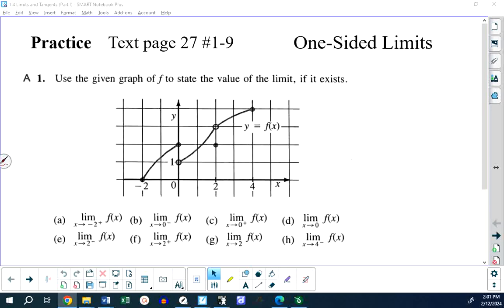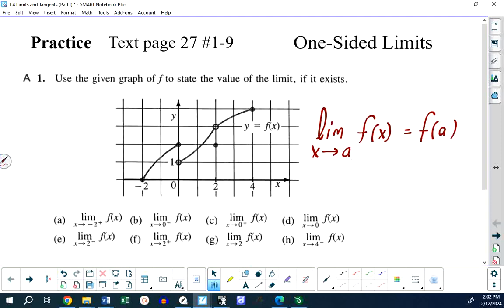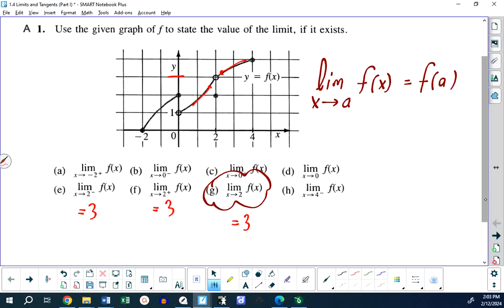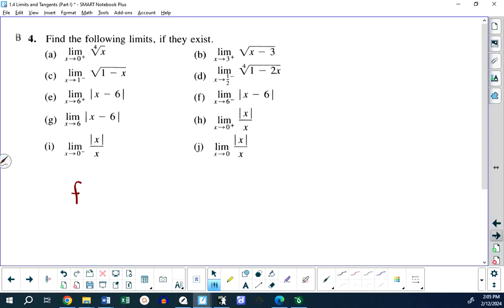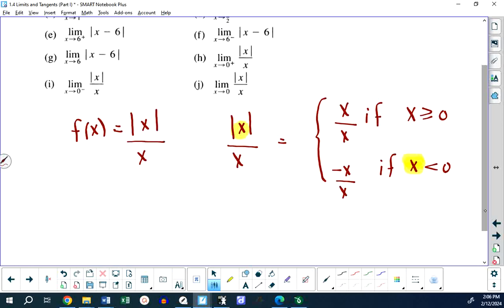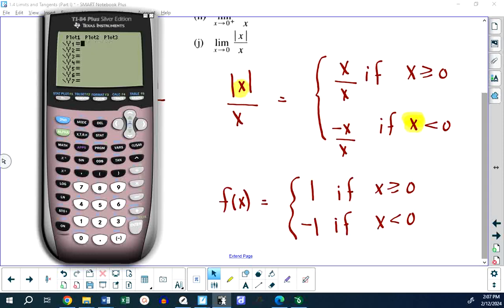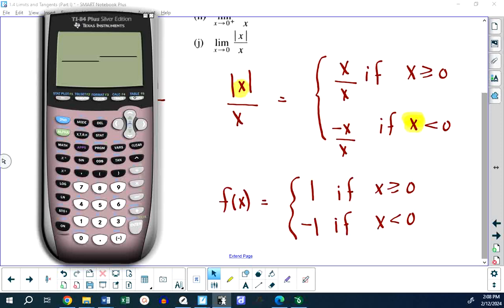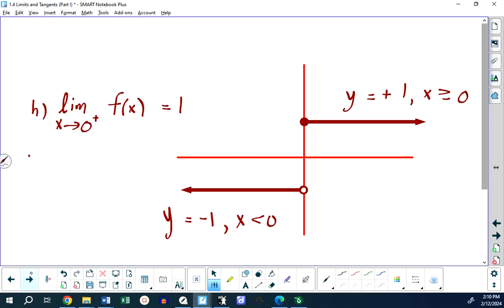Math 31 → Review of One Sided Limits and Limits of Absolute Value Functions.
In this short video I go through a brief overview of one sided limts. I also complete a problem asked about by a student, that involves the left and right handed limits for an absolute value function.